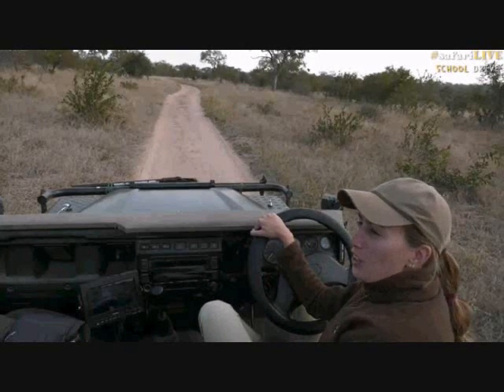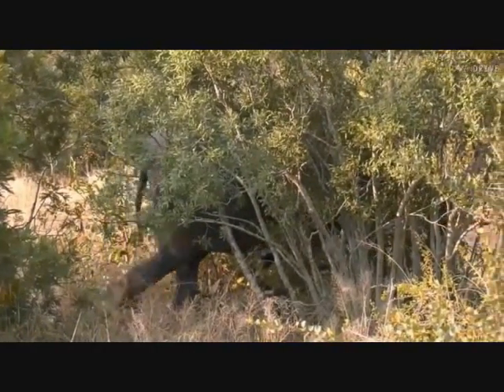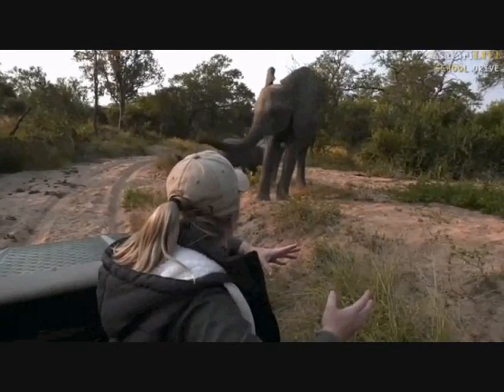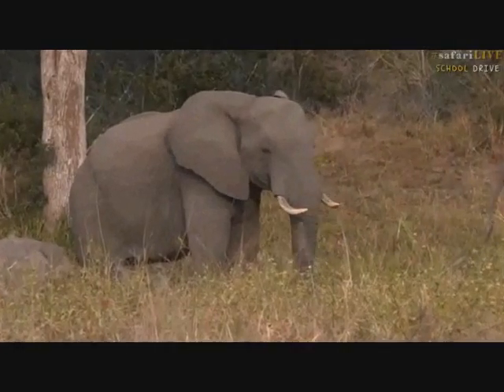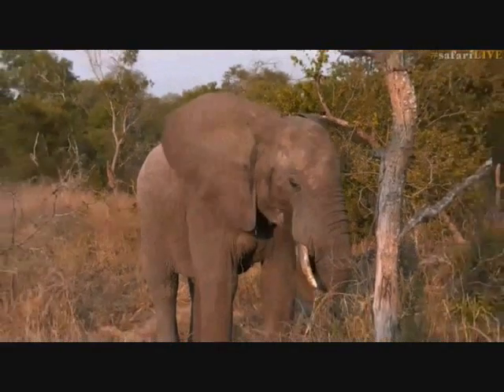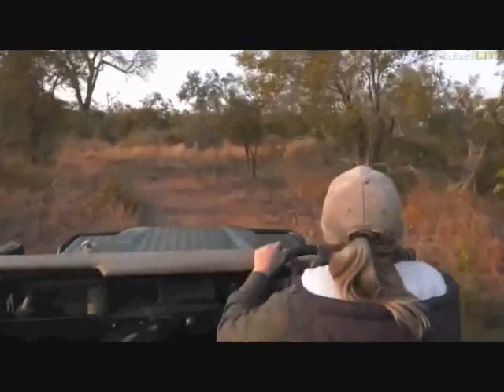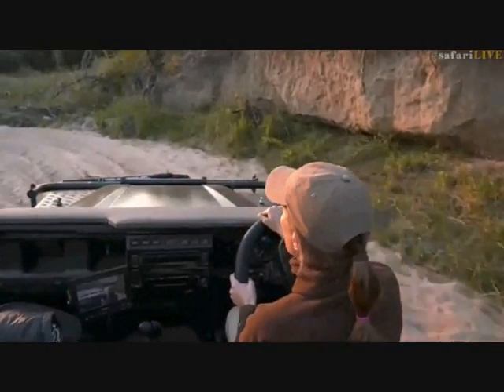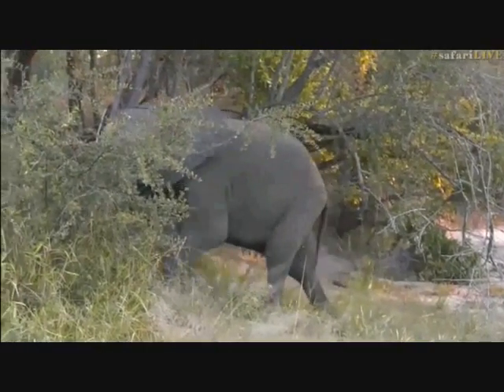Pt 1 Safari Live's Sunset Safari Drive at 3:00 PM on June 06, 2017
Brent in the Masai Mara at 29:21 Wildebeest, 48:15 White Bellied Korhaan or Bustard
Ellies at 3:15, 25:12, 32:51, 37:51, 49:57, 1:24:48
Also Yellow-bill Hornbill 1:30, Warthogs 22:39, Babbler 1:21:25, Hippo 1:23:12, Grey Heron 1:24:27

Courtesy of WildEarthTV, Djuma Game Reserve, Arathusa Game Lodge, Cheetah Plains Lodge and Chitwa Chitwa Private Game Reserve